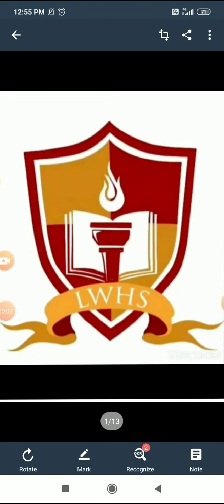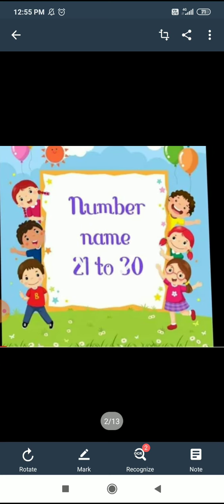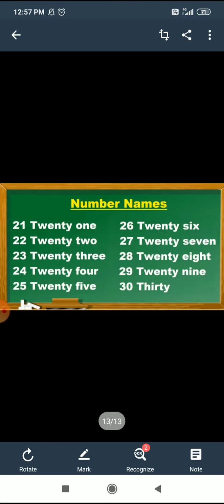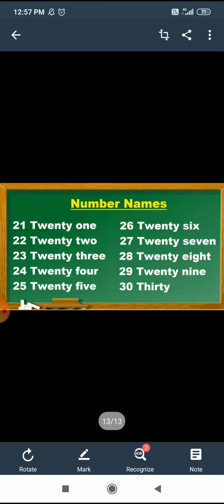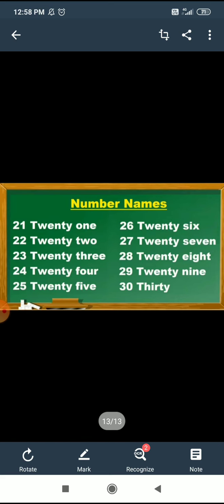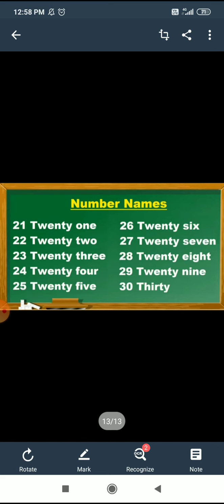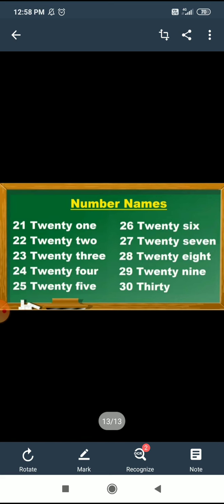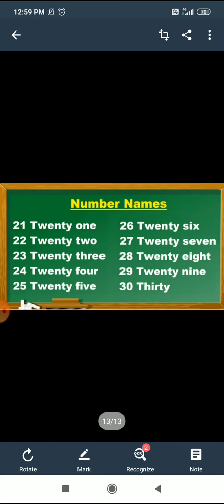13 08 2020 UKG JADHAV MAHAL 1